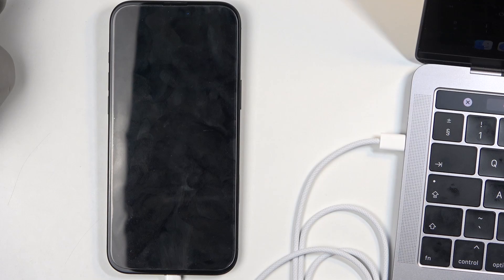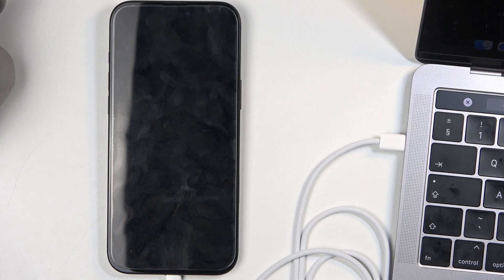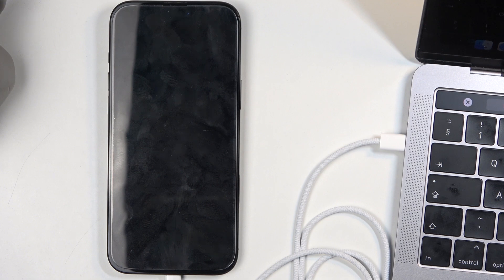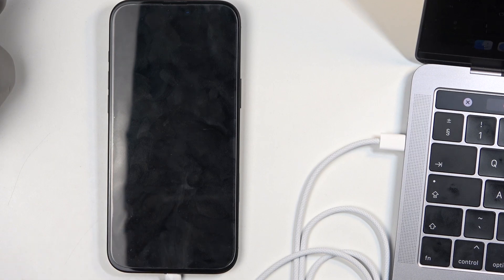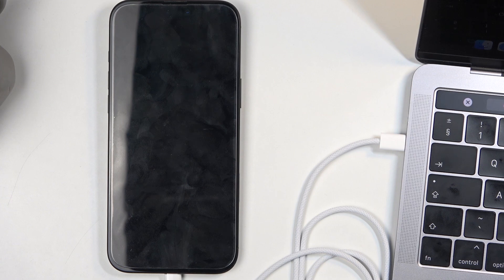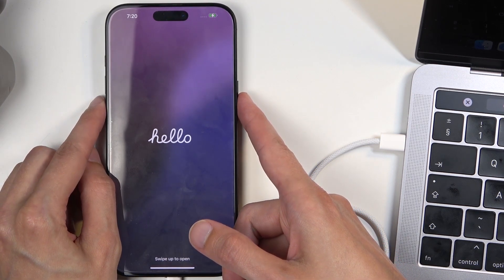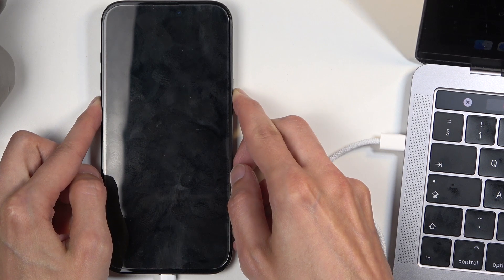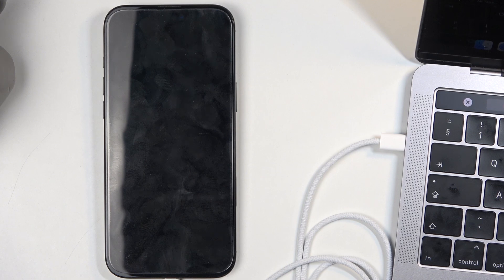How to Hard Reset Through DFU On iPhone 16 Pro Max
Performing a hard reset through DFU (Device Firmware Update) mode on your iPhone 16 Pro Max can be a vital troubleshooting step when you encounter serious software issues, such as the device being unresponsive or stuck in a boot loop. To enter DFU mode, specific button sequences need to be followed, which will help in resetting the device effectively. This process is useful not only for resolving software glitches but also for preparing the device for new firmware installations, providing a clean slate to enhance performance.

How to Perform a DFU Hard Reset on iPhone 16 Pro Max?
How to Use DFU Mode to Reset iPhone 16 Pro Max?
How to Execute a Hard Reset via DFU on iPhone 16 Pro Max?
How to Enter DFU Mode for Hard Reset on iPhone 16 Pro Max?